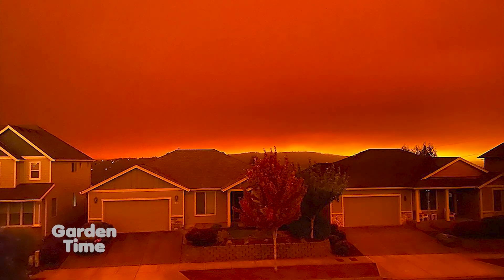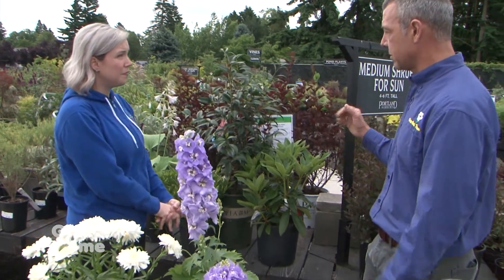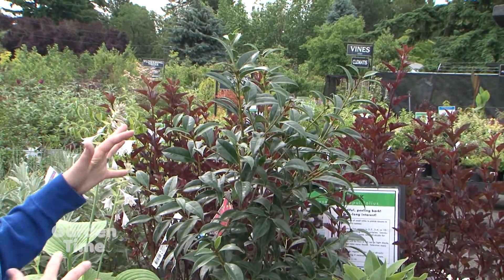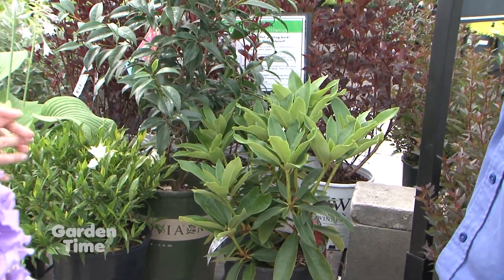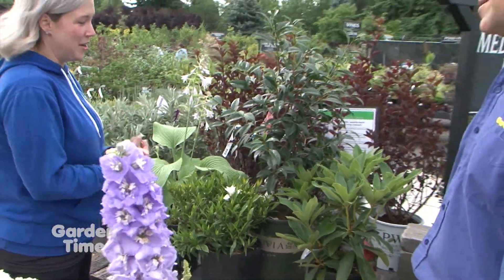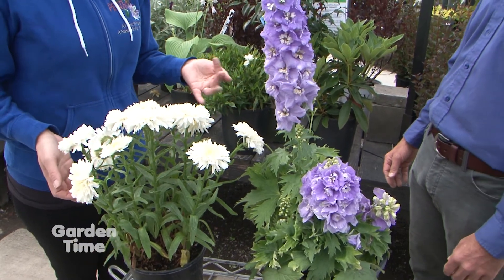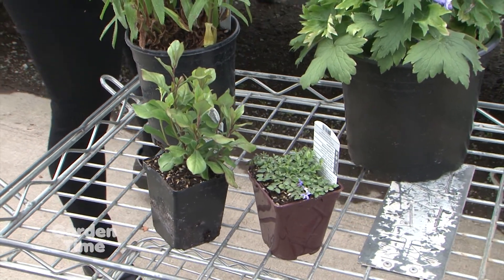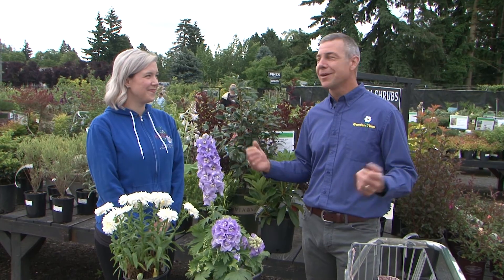Fire Resistant Plants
We get some tips about firescaping to help prevent wildfire damage, and some plants to help you do that.